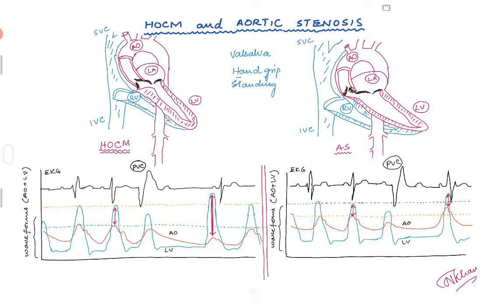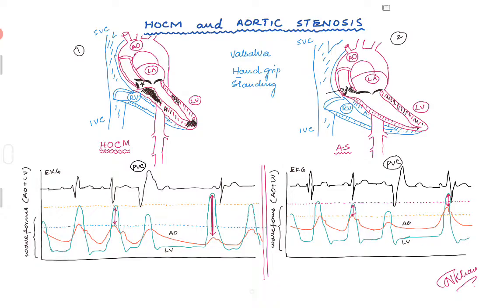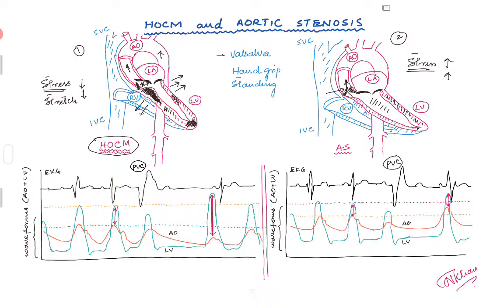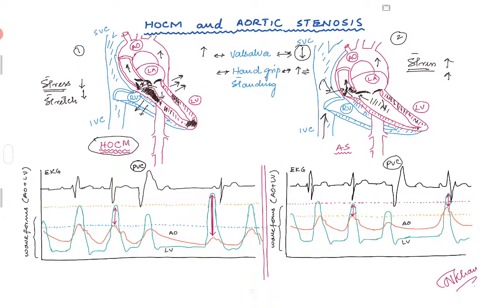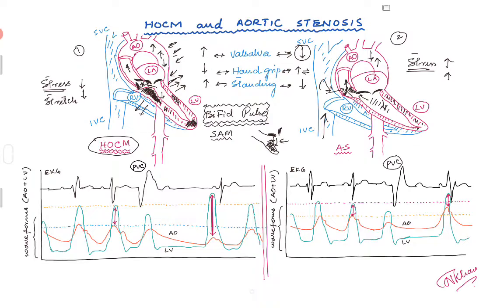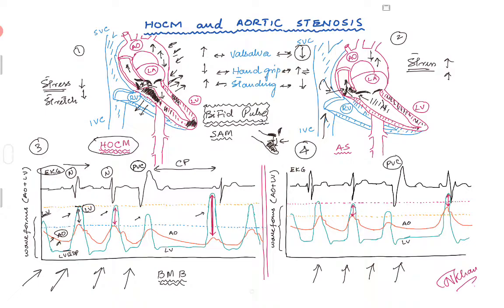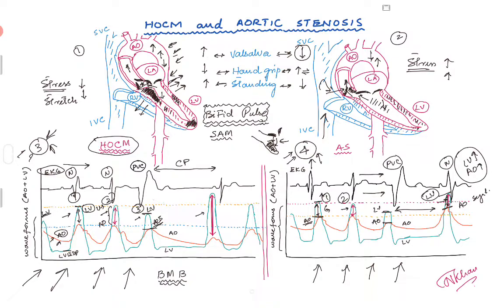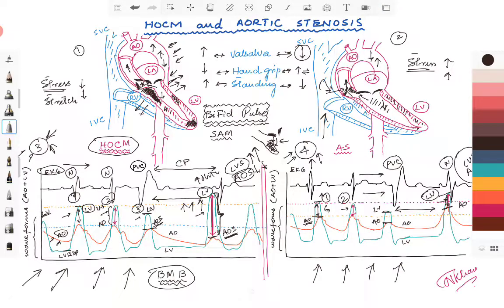HOCM and Aortic Stenosis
Basic concepts regarding HOCM and aortic stenosis with high yield topics for the Board Exams.